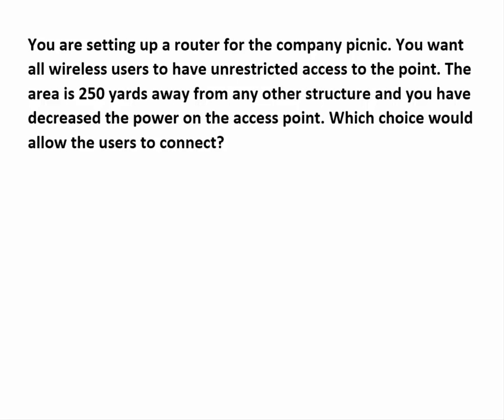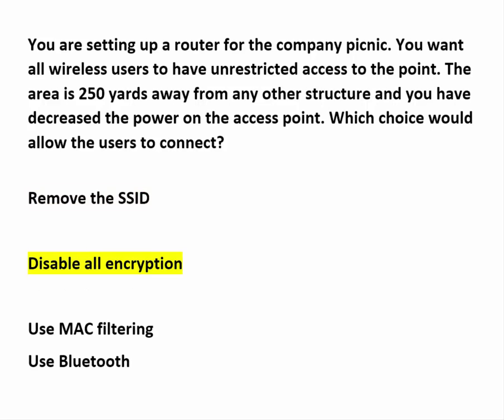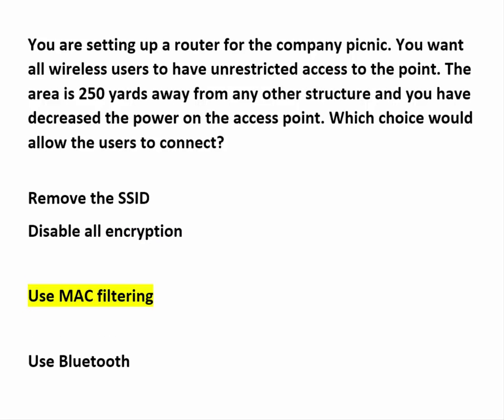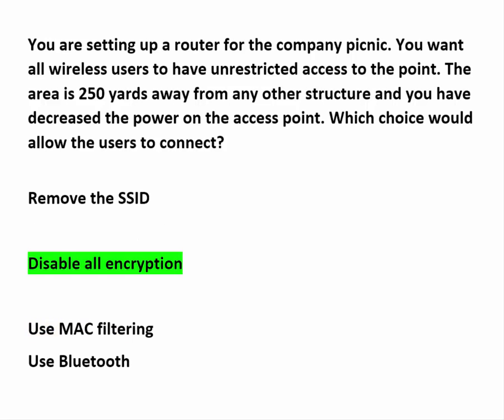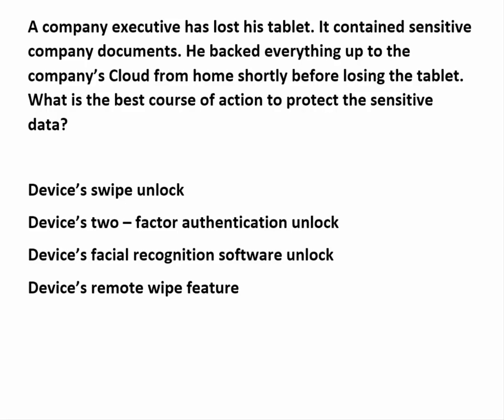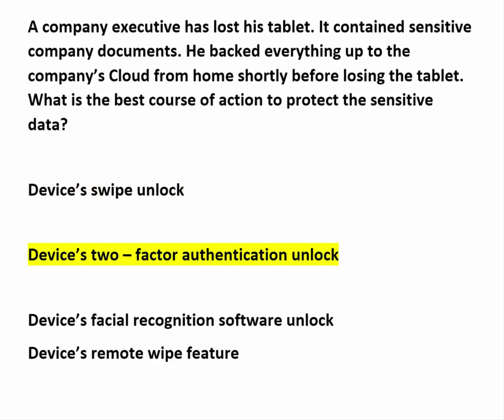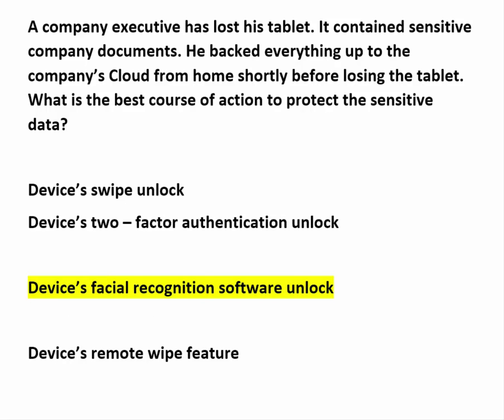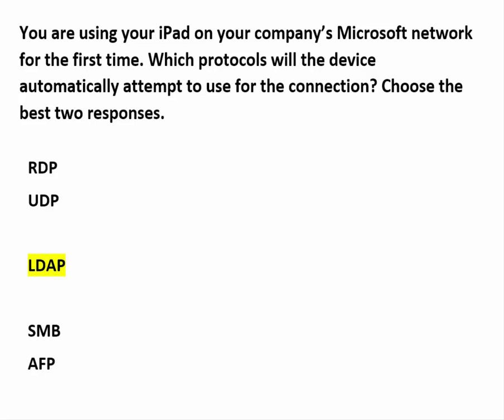CompTIA A+ 220-902 Practice Questions Explained | Software Domain Focus | CertBlaster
Get ready for your CompTIA A+ 220-902 exam with this quick dive into three multiple-choice practice questions focused on the "software" domain. In this video, each question is read aloud and thoroughly explained by the narrator, helping you understand both the correct answers and the reasoning behind them. Perfect for anyone prepping for the A+ certification, this video complements your study routine and gives you a taste of what to expect. For more hands-on practice, including performance-based questions.

 𝐀𝐛𝐨𝐮𝐭 𝐂𝐞𝐫𝐭𝐁𝐥𝐚𝐬𝐭𝐞𝐫
Welcome to the official CertBlaster YouTube channel! We're your go-to resource for mastering IT certification exams. Whether you're aiming for CompTIA A+, Network+, Security+, Linux+, Microsoft MCSA/MCSE, or LPI certifications, we provide expert guidance and insights to help you succeed. Our videos will showcase how our interactive practice tests, featuring realistic exam simulations and performance-based questions, can prepare you for the real thing. Visit
to explore our full range of practice tests and take the next step in your IT career!

𝗧𝗵𝗮𝗻𝗸𝘆𝗼𝘂 𝗳𝗼𝗿 𝘄𝗮𝘁𝗰𝗵𝗶𝗻𝗴: CompTIA A+ 220-902 Practice Questions Explained | Software Domain Focus | CertBlaster